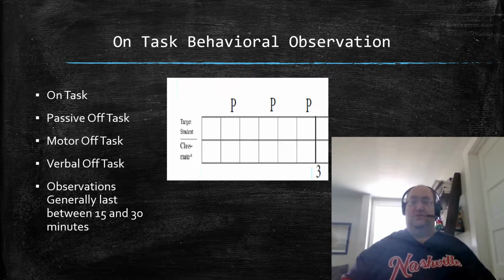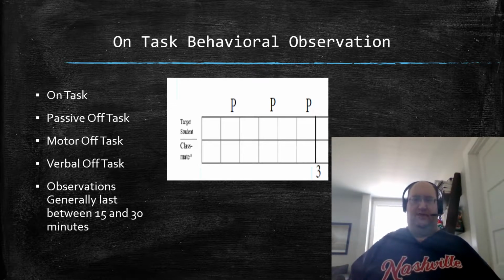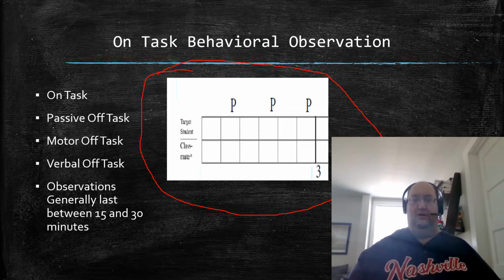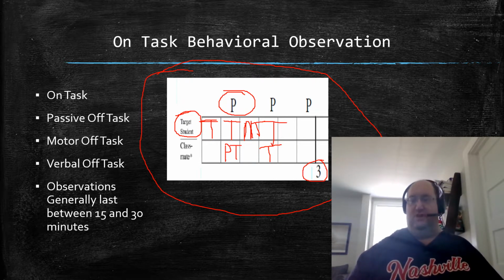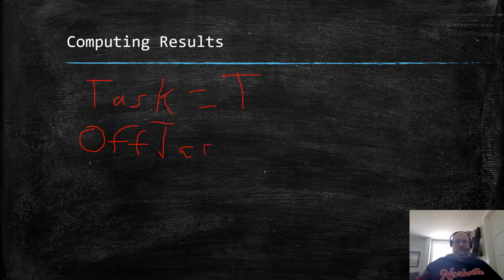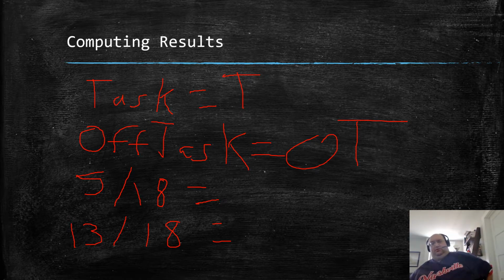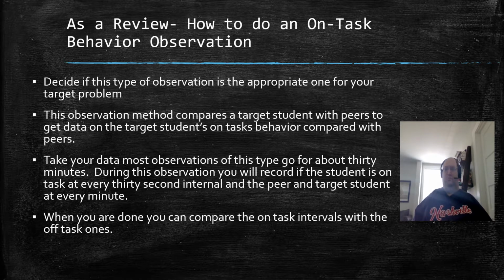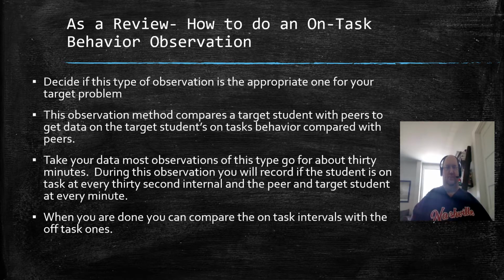On Task Behavioral Observation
Ed Rem 6716-  How do conduct a On Task Behavior Observation